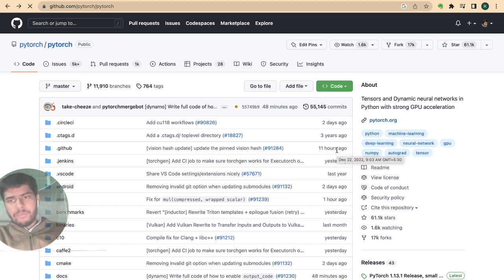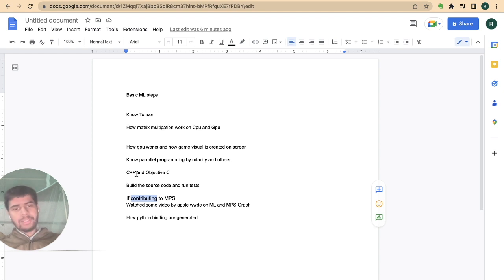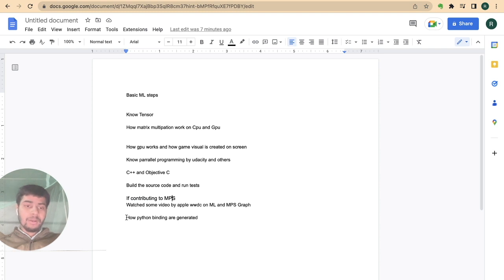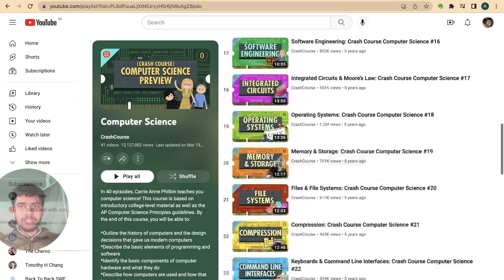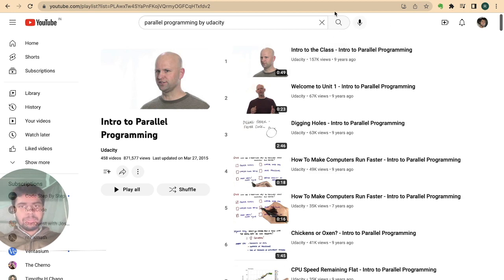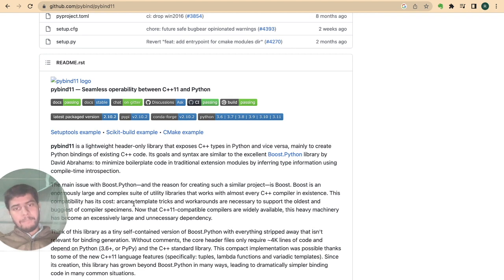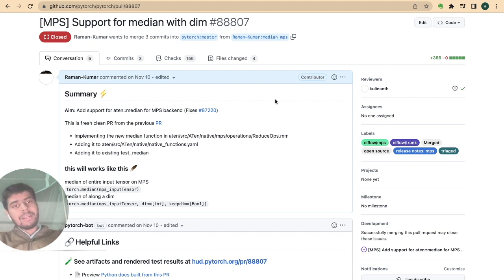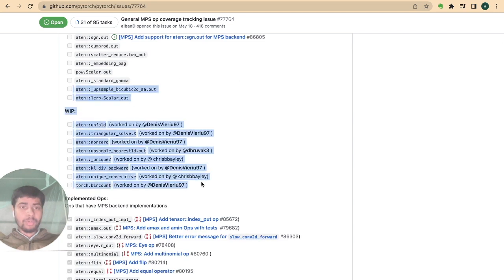Things needed to know about PyTorch Contribution (Links in description)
Contributing to Open Source.
How to contribute to PyTorch.

(if contributing to Apple GPU support)
Accelerate machine learning with Metal Performance Shaders Graph